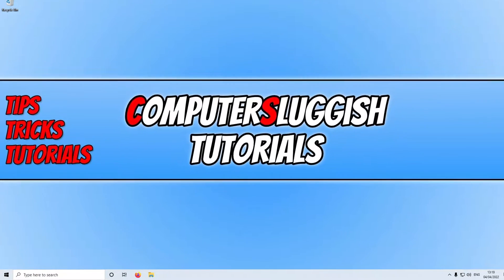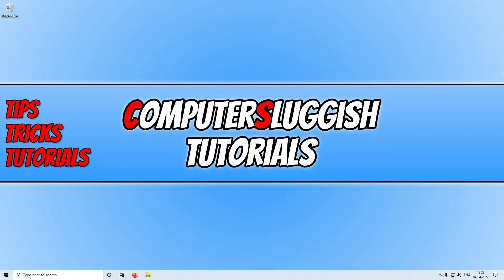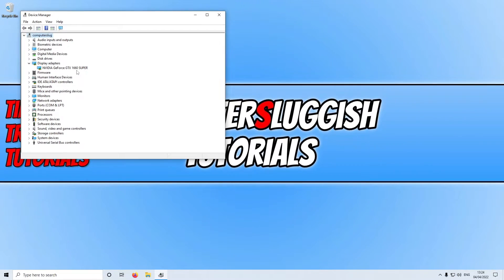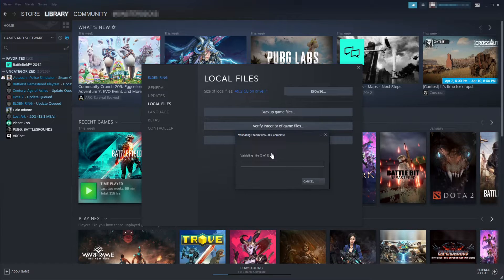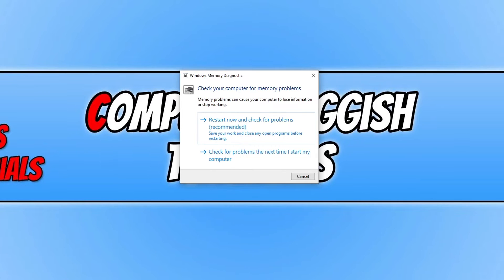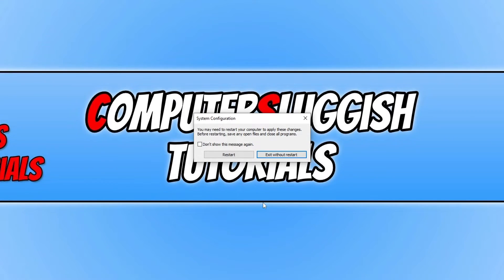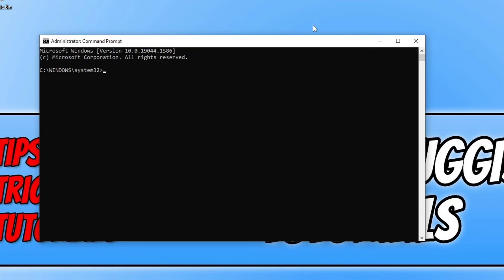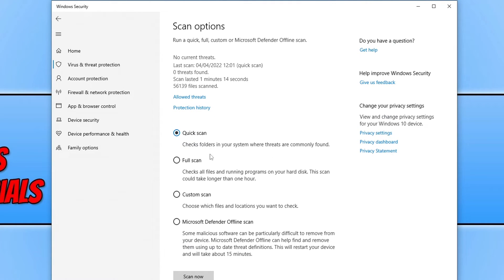FIX: Elden Ring 0XC0000005 Error On PC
Elden Ring PC Error Code 0XC0000005

In this video, I will be showing you how to fix Elden Ring error 0XC0000005. This error occurs when trying to either launch the game or can also happen while playing Elden Ring 0XC0000005. It can be very annoying and will keep crashing Elden Ring to your Windows desktop! So in this video, I have a few different methods that you can try that will hopefully fix the Elden Ring 0XC0000005 error code, and you will be playing Elden Ring on your PC again in no time.